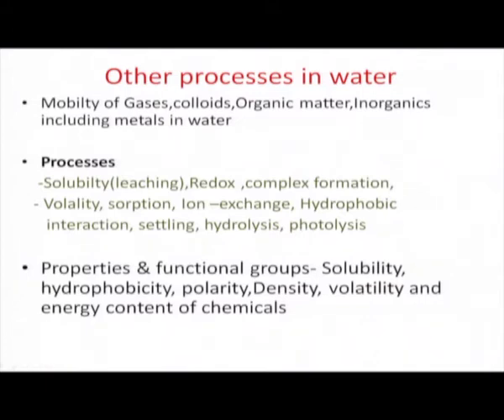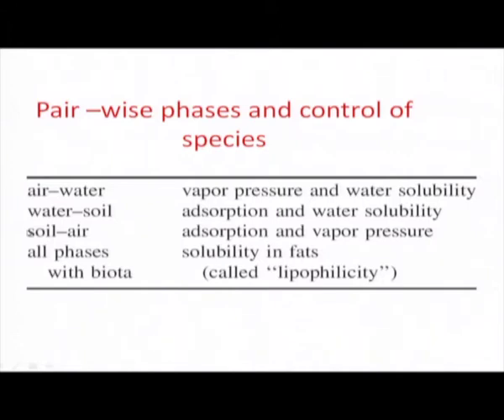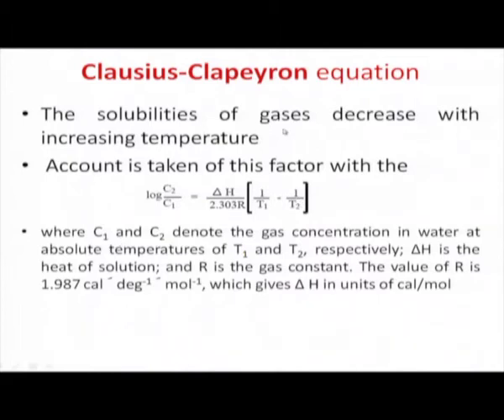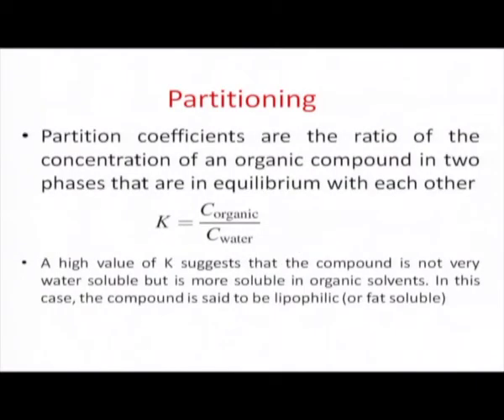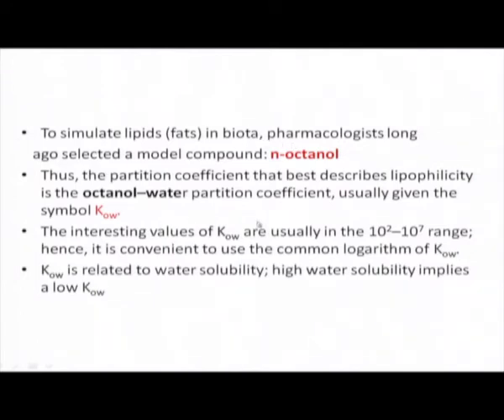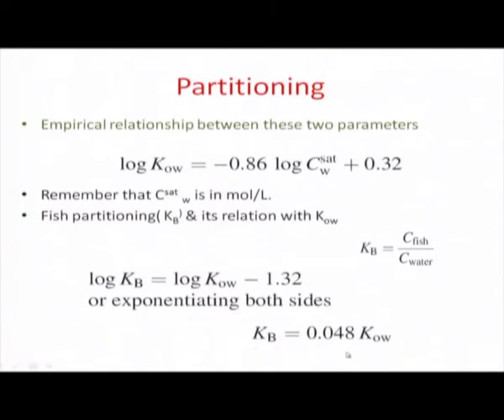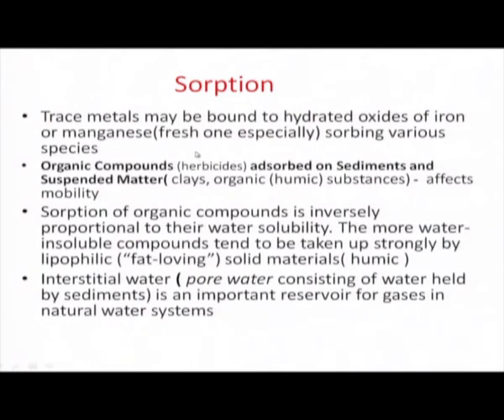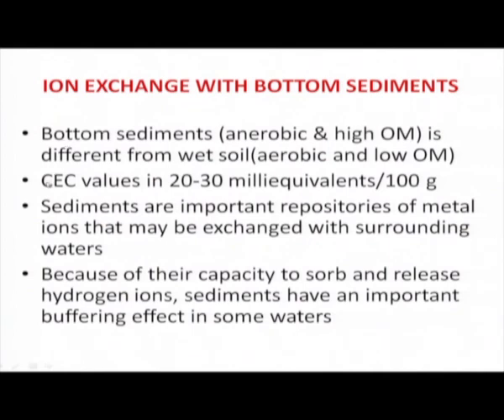Mobility of chemical in Aquatic System